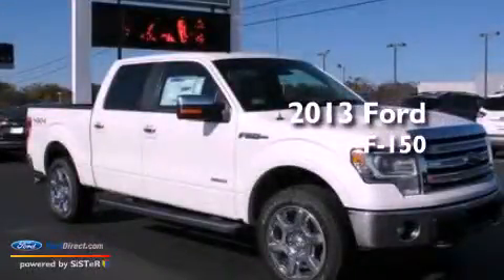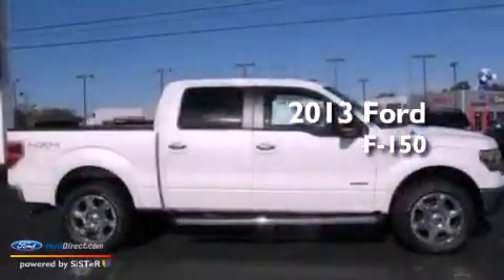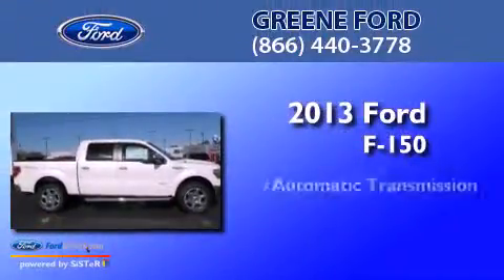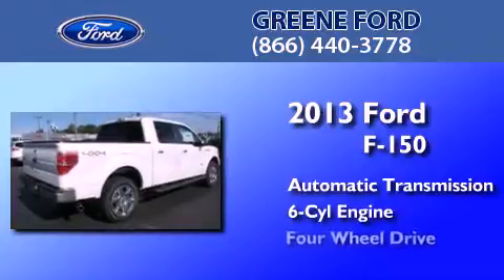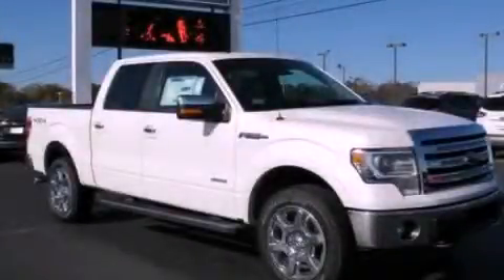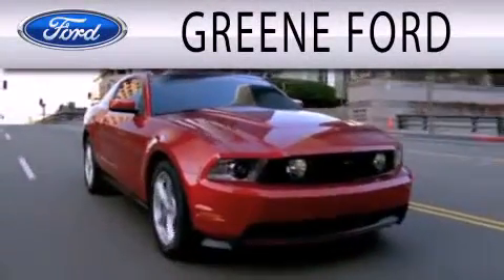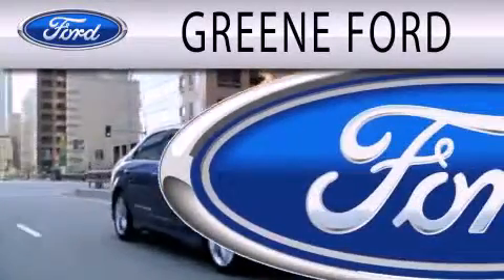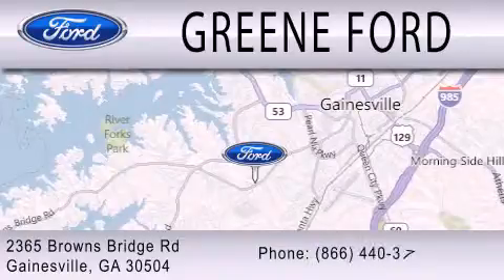2013 FORD F-150 Gainesville GA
Year : 2013
 Make : FORD
 Model : F-150
 Engine : 3.5L V6 24V GDI DOHC TWIN TURBO
 Trans . : 6-SPEED AUTOMATIC
 Exterior : OXFORD WHITE

 Interior : PALE ADOBE
 Stock : T17819